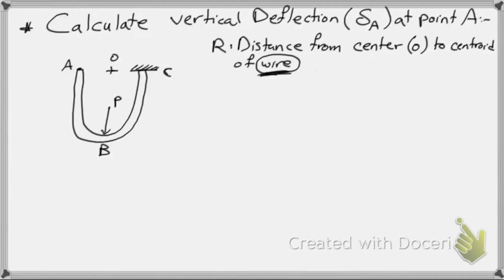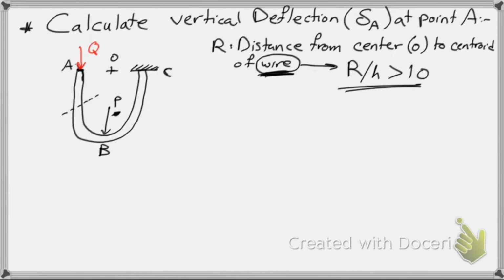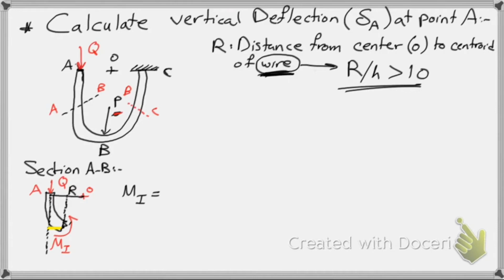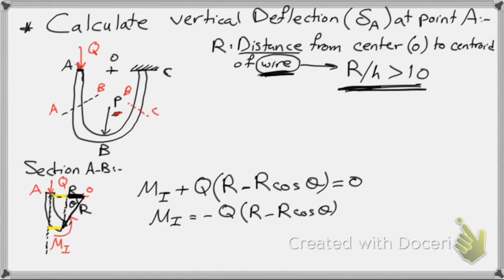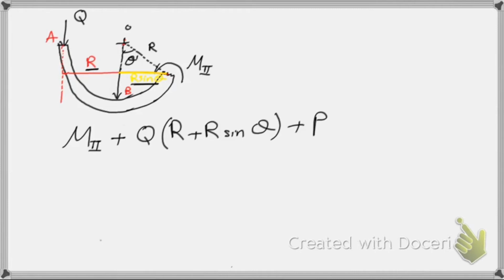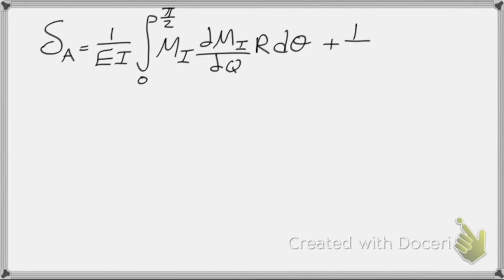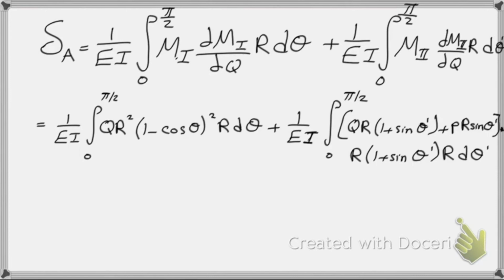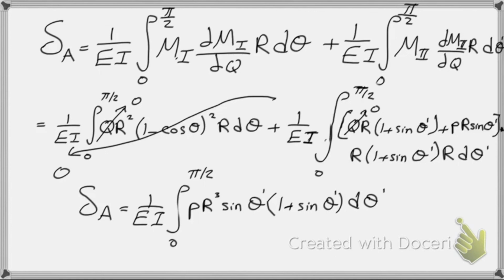ME 3190 - Castigliano's 2nd Theorem